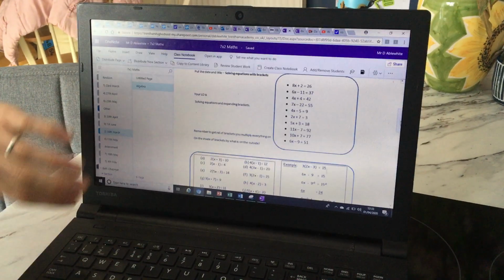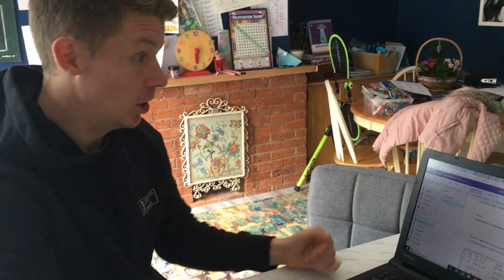7xMa2 and 8xMa3 one note update :)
7xMa2 and 8xMa3 one note update :)